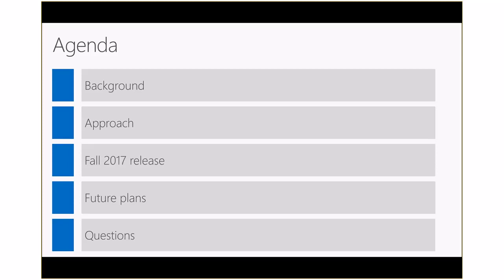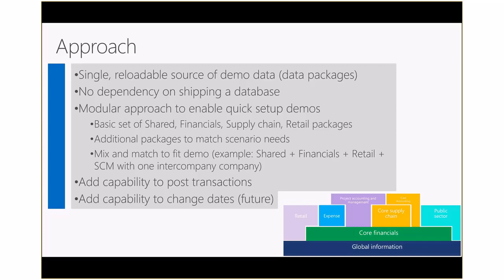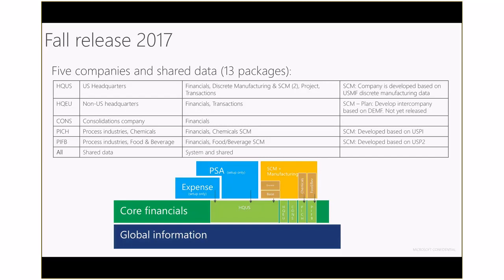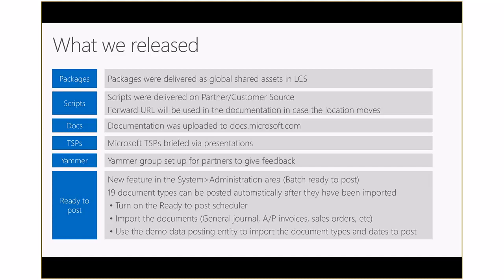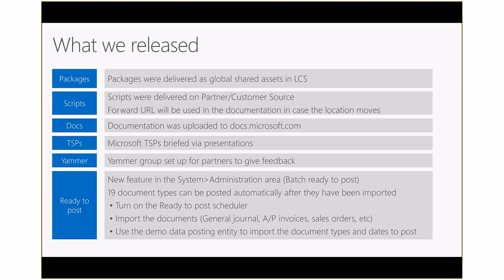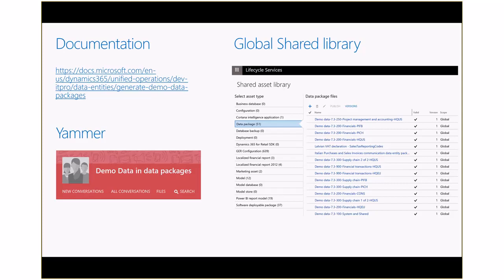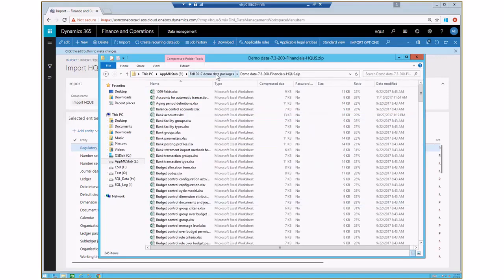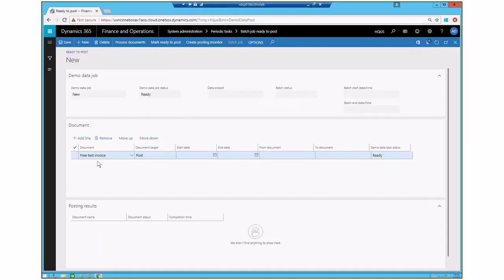Dynamics 365 for finance and operations - Demo Data Packages